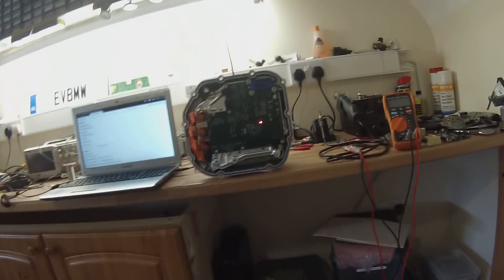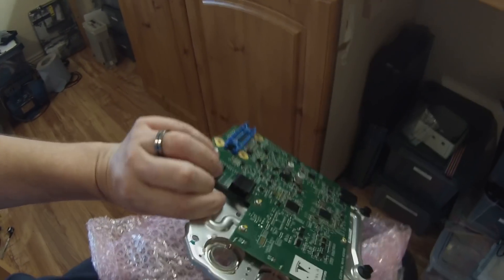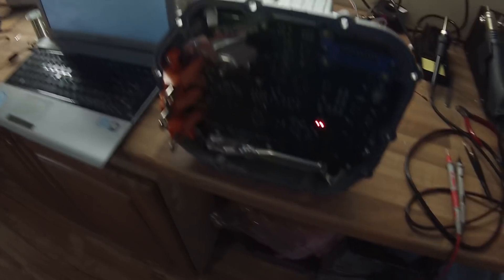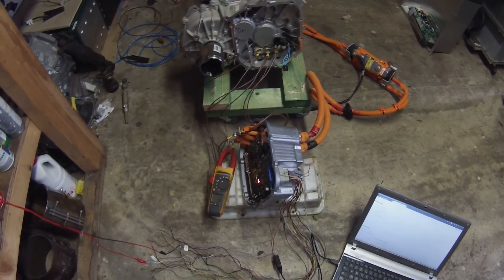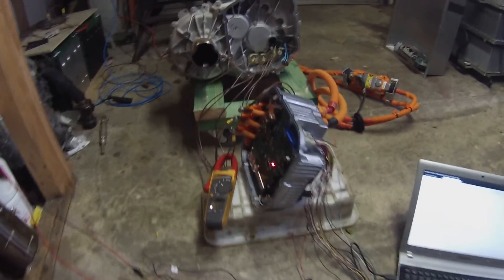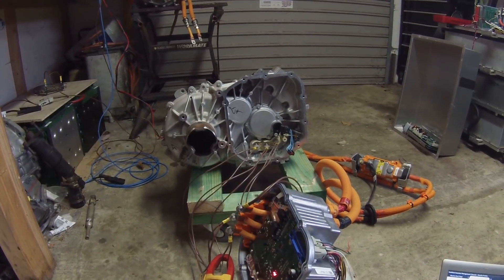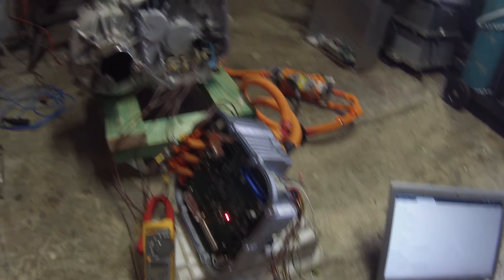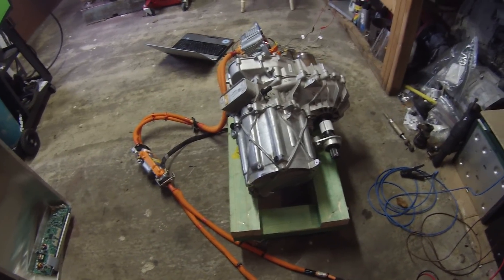The Tesla Project : Small Drive Unit Runs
In this episode we run the small front motor using the opensource logic board for the first time:) Don't forget to subscribe and leave a like and please consider supporting me on Patreon :